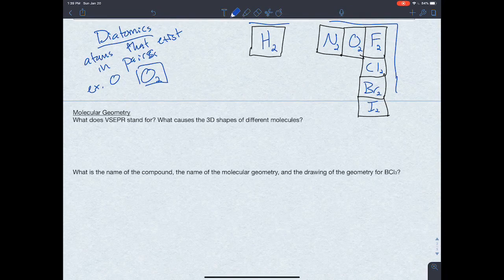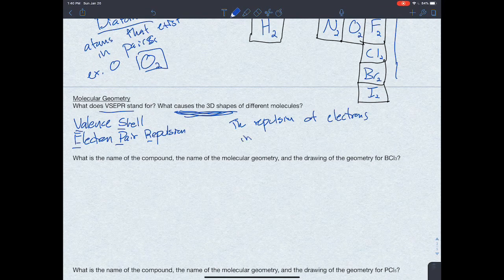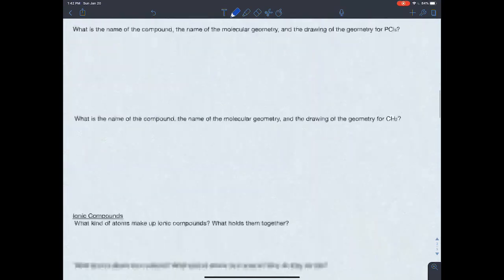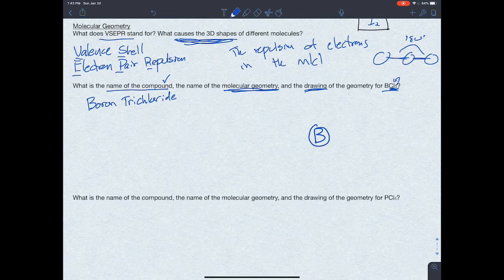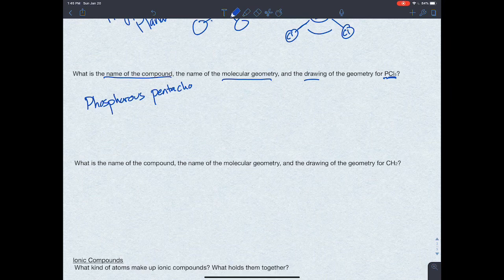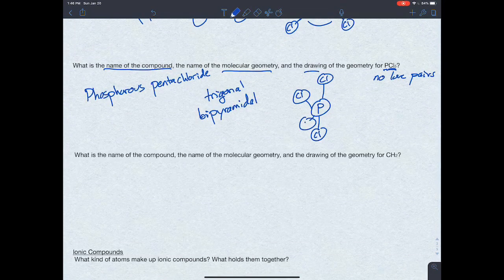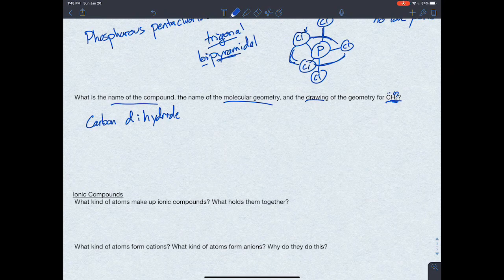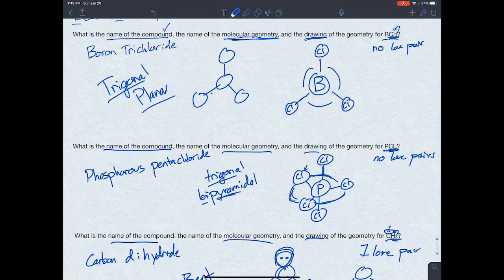THE SHAPE OF WATER REVIEW AND COMMENTARY